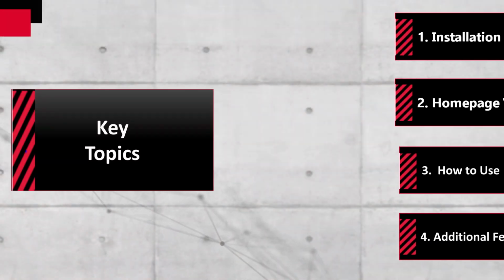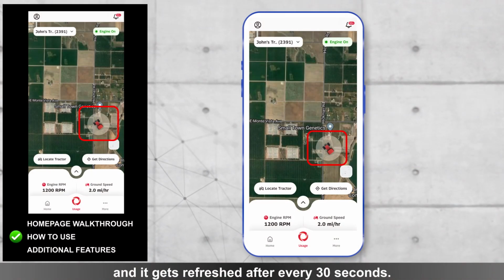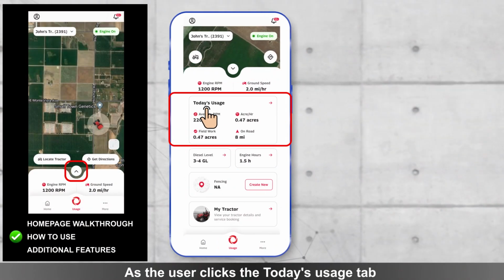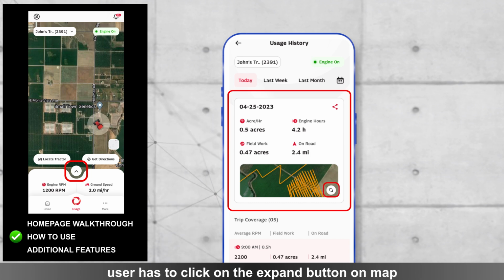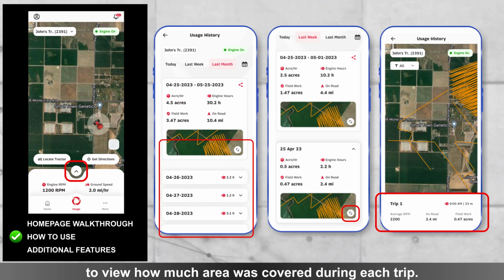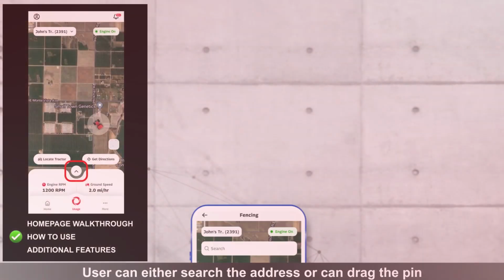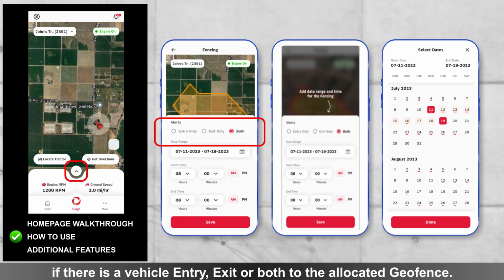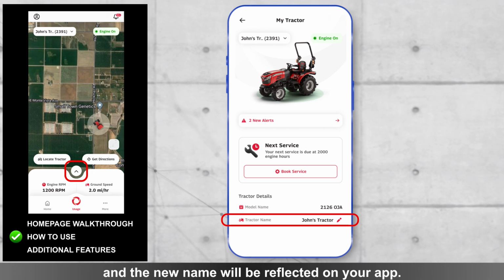MyOJA App Demo - Part 3